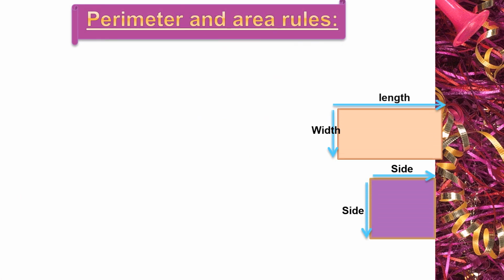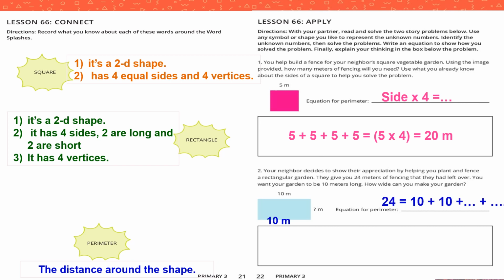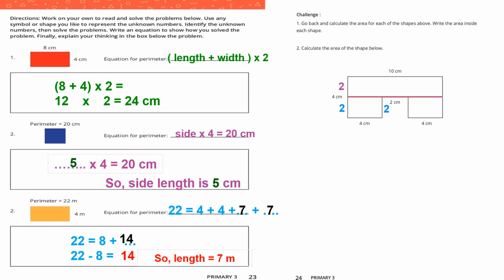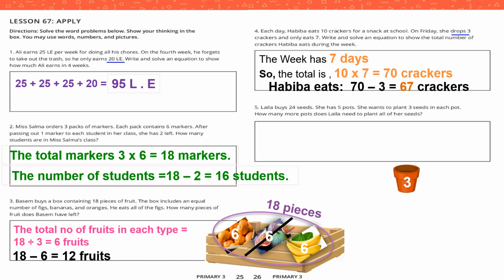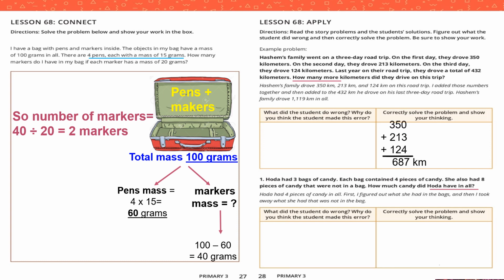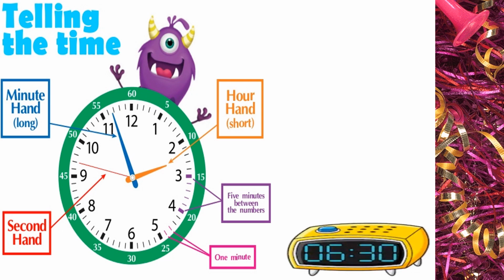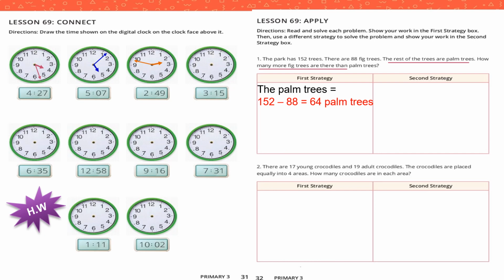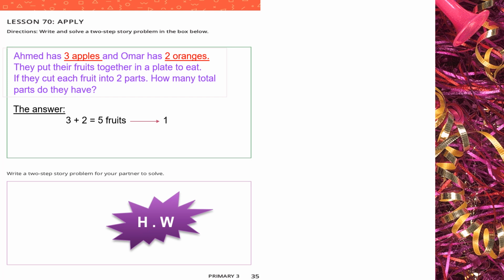chapter 7 lessons from ( 66 to 70 )